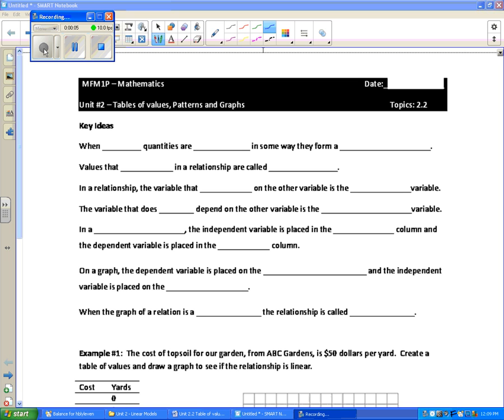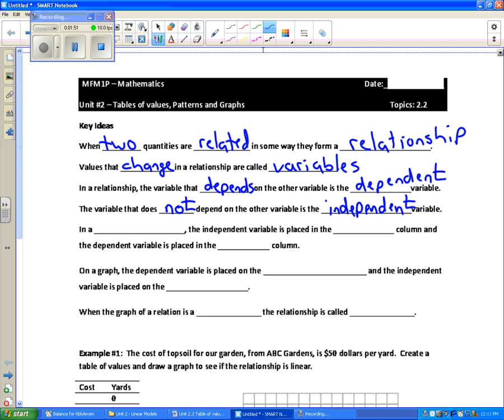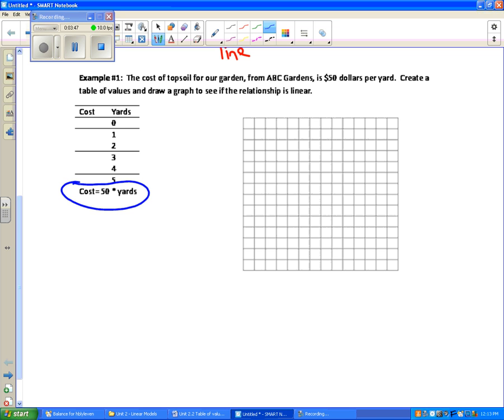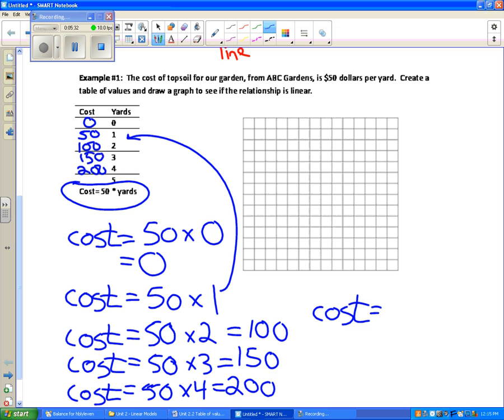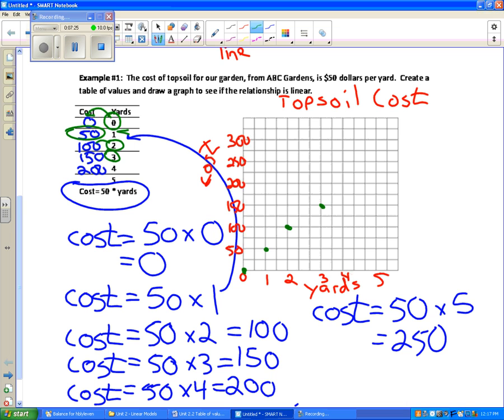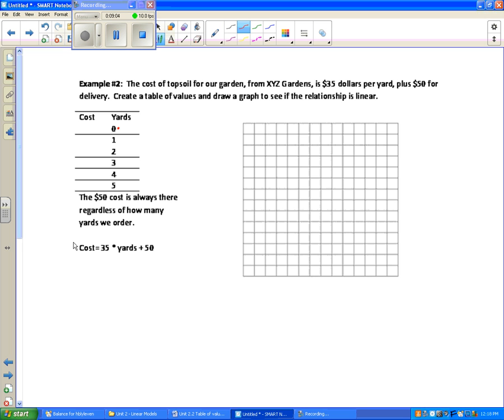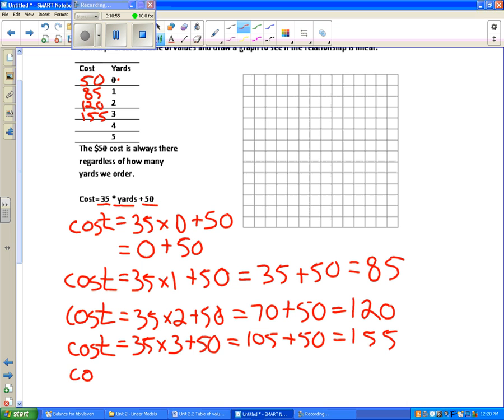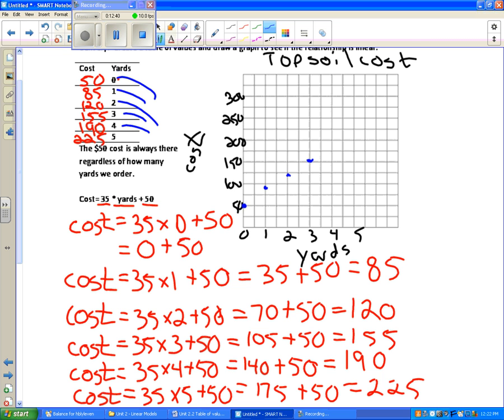2 2 table of values and graphing a relationship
Grade 9 Math, table of values and graphing a relationship Chapter 2.2